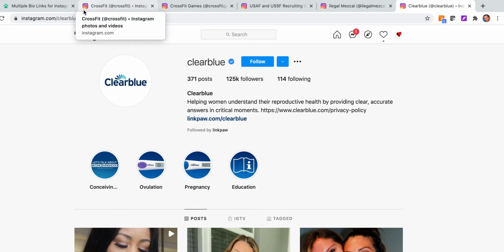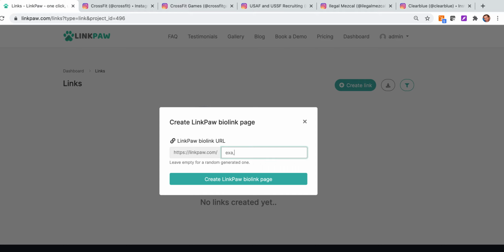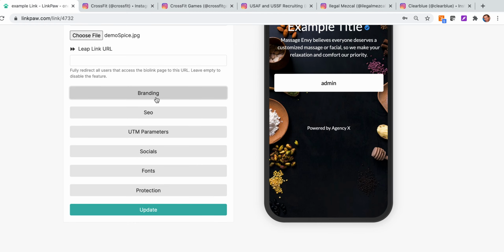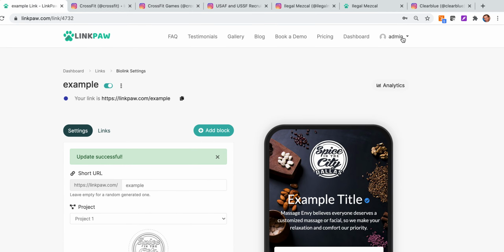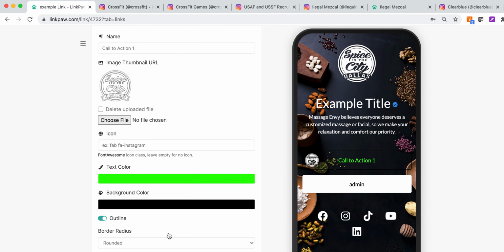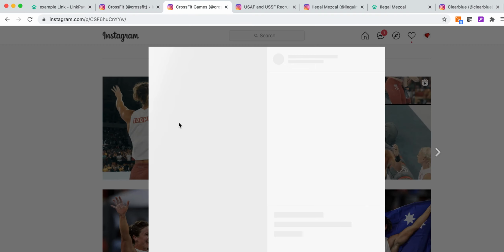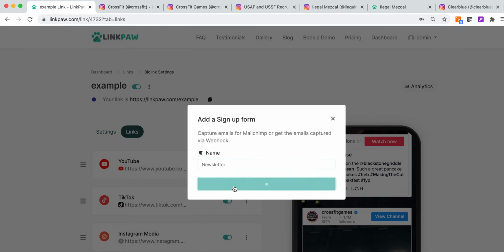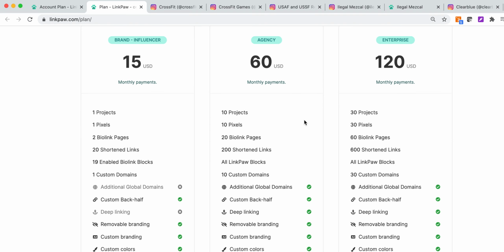LinkPaw Demo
LinkPaw platform Demo - platform to manage all your biolinks